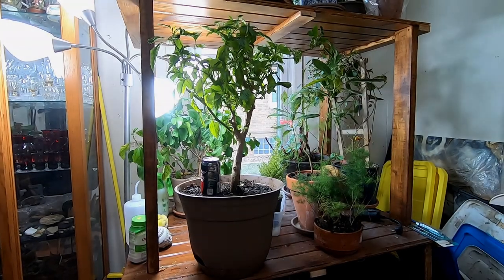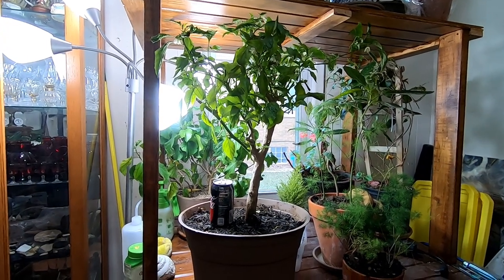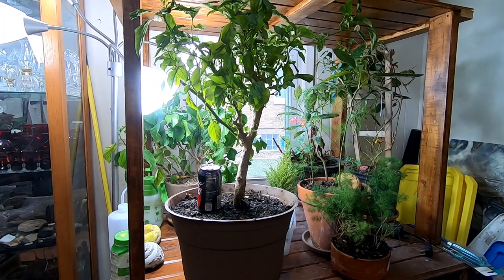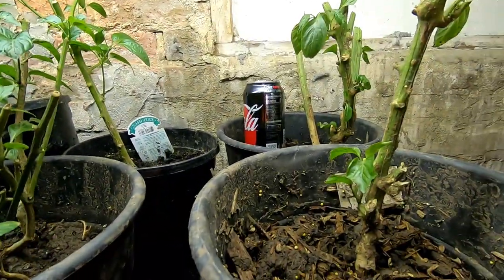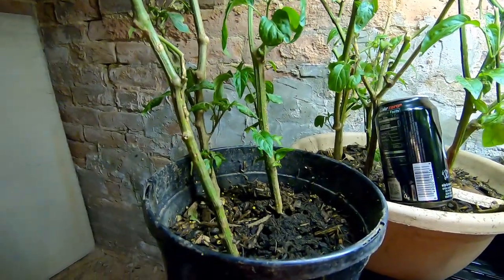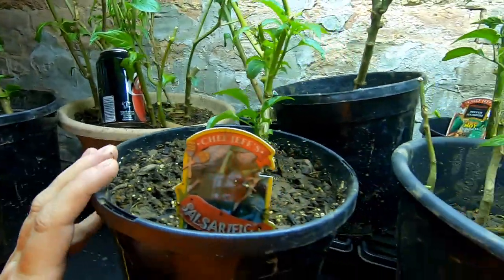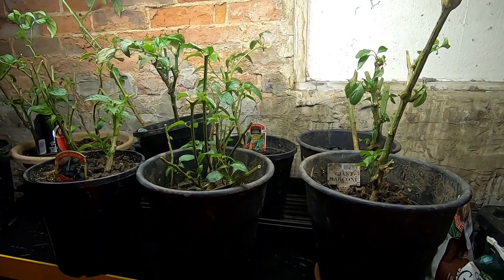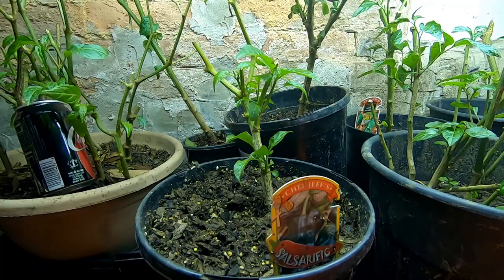Over-wintering Peppers Update December 2020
The wormpocolypse is over. Now the peppers can go back to the basement.  Looking at the relative size of the peppers i have in my collection. Talking about keeping the Grandpa pepper upstairs, in the grow room, and maybe letting him produce peppers